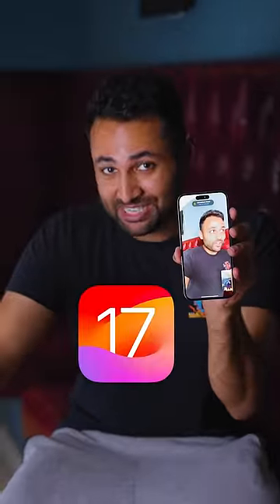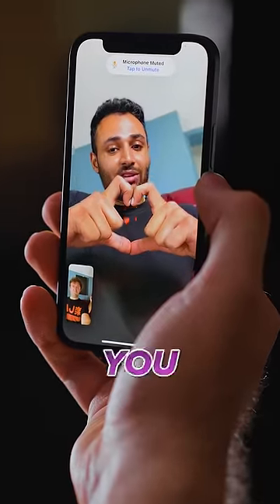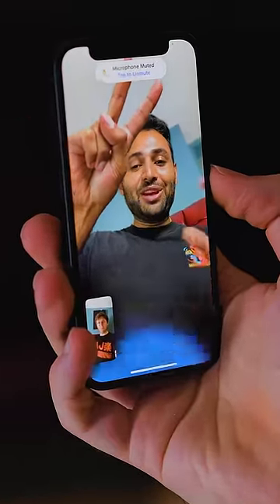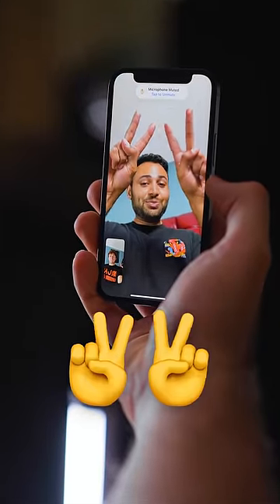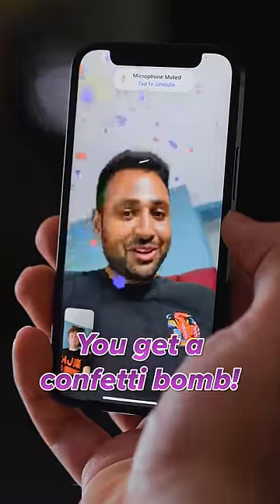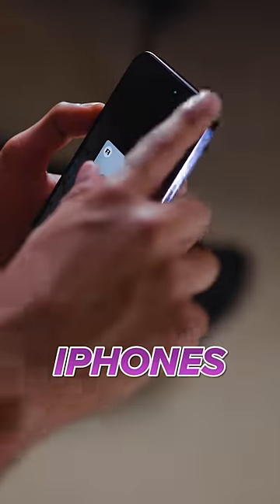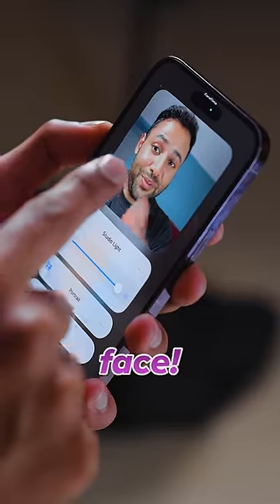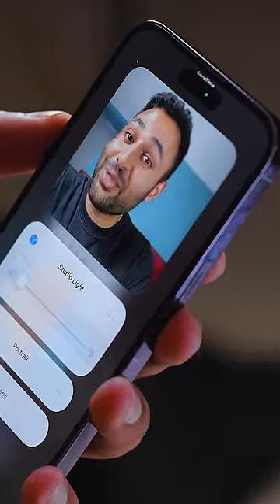FaceTime just got a LOT better!